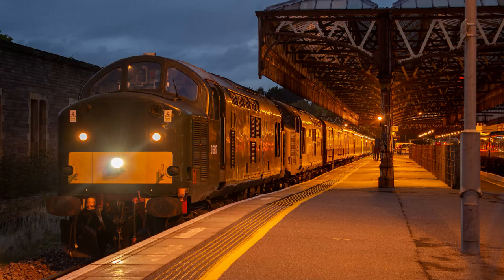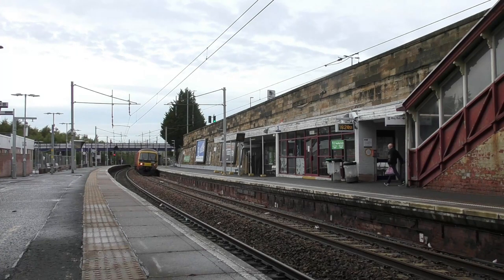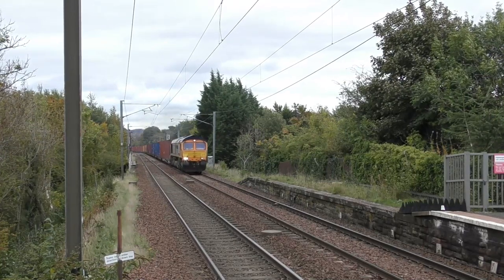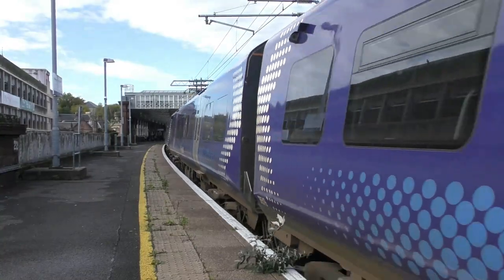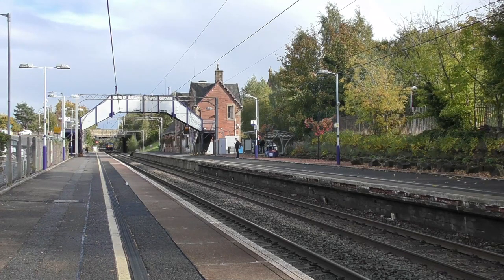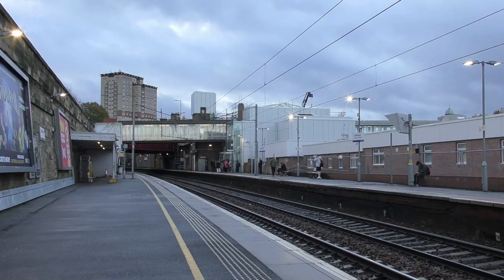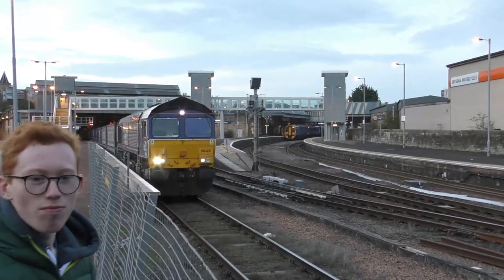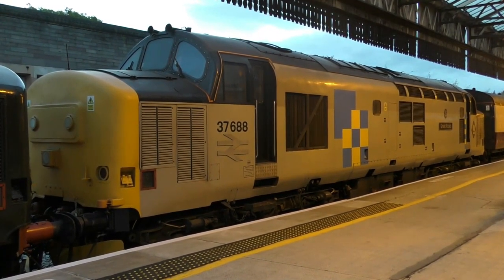Trains around Scotland October 2022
Welcome to trains around Scotland for October 2022, in this months video it certainly surprised how many movements and interesting locos could be produced with out the help of any Railtours. Thrash and tones included. The videos highlights included 16 coach day time sleeper trains at Mount Vernom, Ex EMR Powercar 43274 and LNER 43272 of the PLPR test train, all 6 Colas operated class 43's in Scotland at the same time, a new freight operator Varamais Rail with there class 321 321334, 37403 thrashing its way to Bo'ness the Jacobite Season ending, class 68's on RHTT and 37521 and 688 on a LSL private charter plus so much more.

Time Stamps:
00:00 - Intro
00:24 - 5M16 Polmadie - Inverness 66724 + 73971
01:04 - 1Y25 Glasgow Queen Street - Oban 153380 + 156455
01:38 - 5Z47 Carnforth - Glenfinnan 57313
02:29 - 5M03 Mossend - Shieldmuir 325004 + 325008
03:12 - 1Q80 Mossend - Mossend 43274 + 43272
03:42 - 1Q24 Darlington S.S. - Newcastle 43290 + 43299
04:07 - 3Z12 Slateford Depot - Inverness Depot 43257 + 43251
04:50 - 1Q26 Derby RTC - Edinburgh 43299 + 43290
05:14 - 4S69 Tees Dock - Elderslie 66755
06:03 - 6E36 Millerhill - Doncaster Up Decoy 70810
06:37 - 0Z10 Slateford Depot - Mossend Down Yard 37219
07:14 - Larbert again
07:33 - Greenfaulds
07:52 - 5Q08 Kilmarnock - Yoker 37884 + 318266
08:25 - 5Z40 Doncaster Royal Mail - Shields TMD 321334
08:55 - 4S69 Tees Dock - Elderslie 66755
09:38 - 0Z56 Grosmont - Bo'ness 37403
10:06 Return through Polmont
10:34 - 6Z77 Carlisle Kingmoor - Tyne S.S 68009
11:10 - 1Z71 Keithley - Boat Of Garten 37521 + 37688
12:03 - 5Z81 Tom Na Fair Depot - Carnforth Steamtown 45212 + 45407
13:29 - 5B26 Edinburgh - Polmadie Depot 92020
14:11 - 5Z48 Hamilton Steele - Bon'ness Jn Exchange 57314
14:36 - 5Q08 Kilmarnock - Yoker 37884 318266
15:13 Jordanhill once more
15:42 - 5Z49 Bo'ness - Carnforth 57314
16:13 - 4D47 Inverness - Mossend Up Yard 66422
18:11 - 1Z73 Achnasheen - Carnforth South JN 37521 + 37668
19:37 1Q79 Inverness - Mossend 43272 + 43251